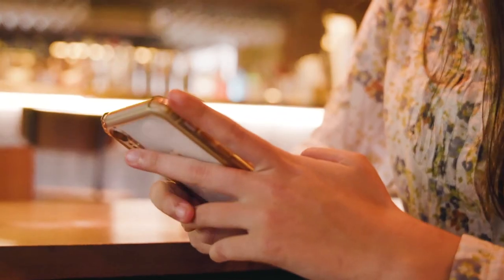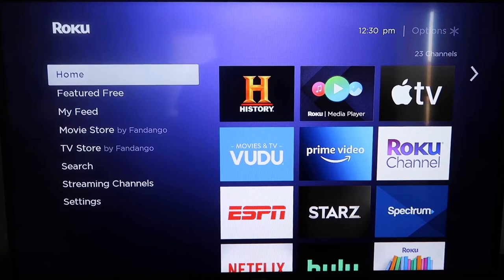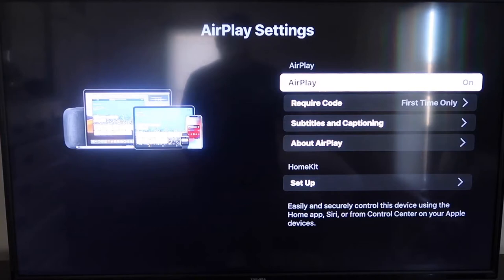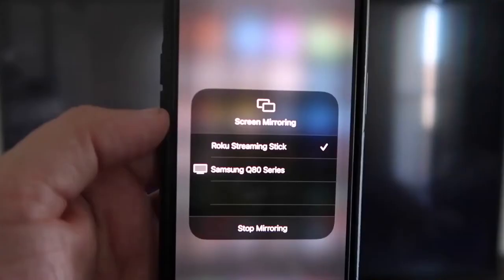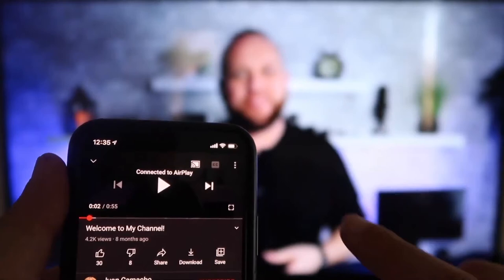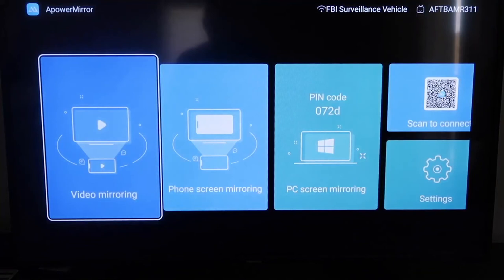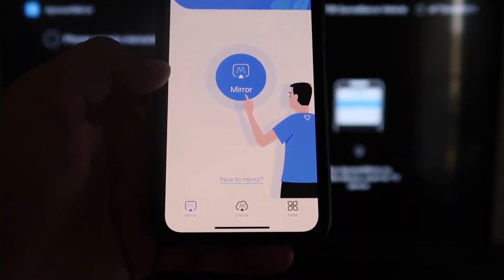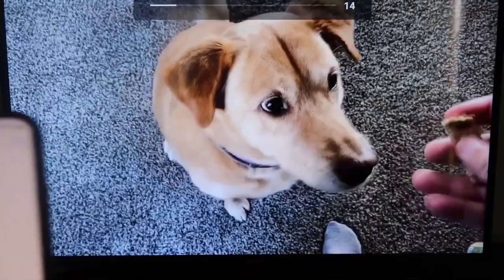How to Airplay From iPhone to ANY TV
This video shows you how to AirPlay from your iPhone to any TV. I show you a few different ways of how to mirror your phone to your TV.

Devices listed in video can be purchased here….